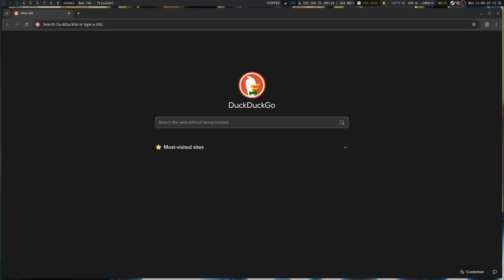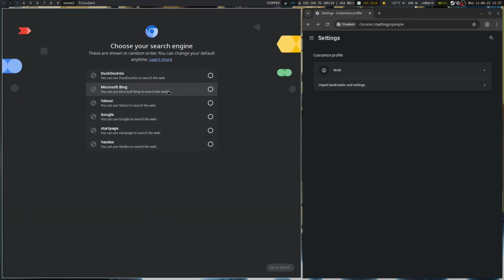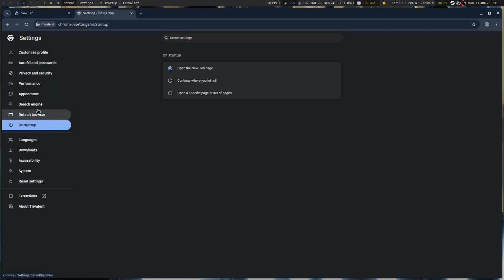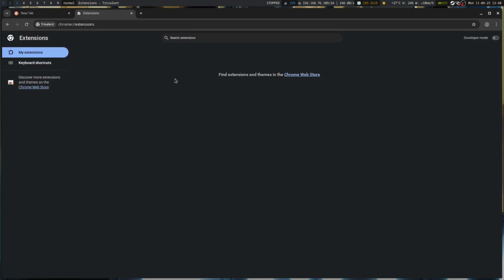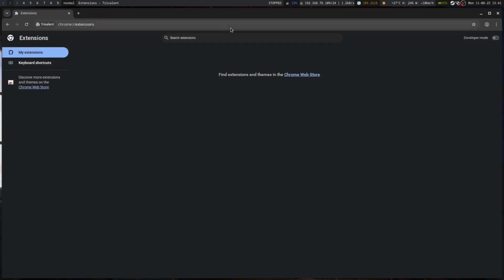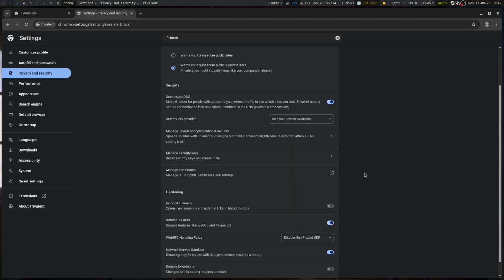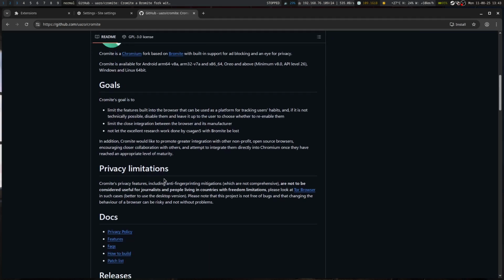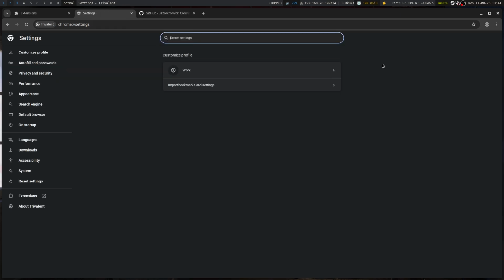Someone Brought Vanadium From GrapheneOS to Desktop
Trivalent brought patches from Vanadium plus some from Fedora, to make Chromuim much more hardened. There are some things missing, but it does work pretty well. If you need a basic browser that is hardened, this could be an option. Also, no google, as always.